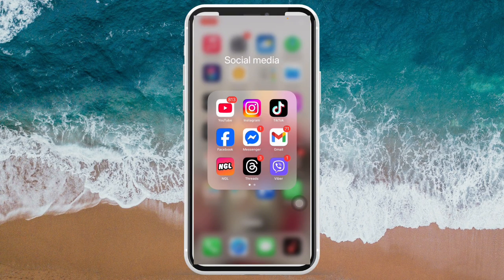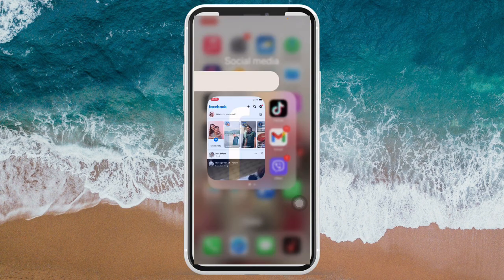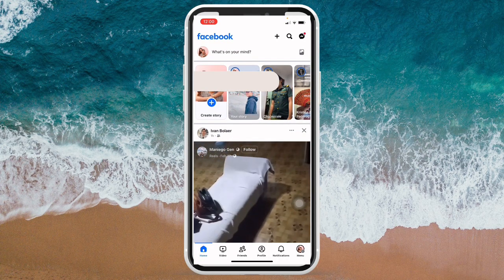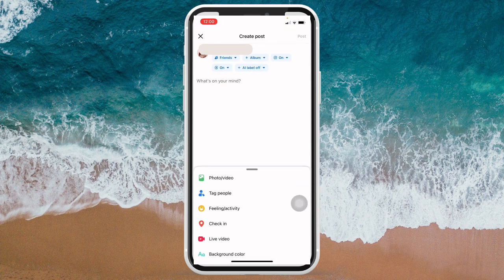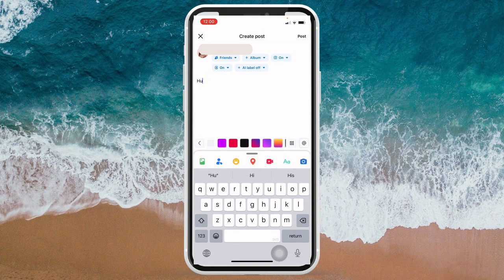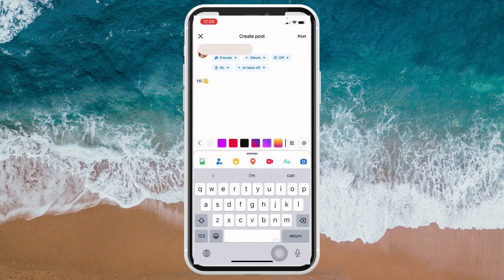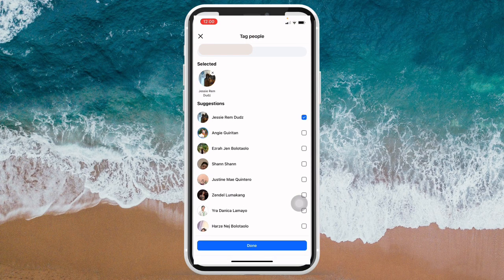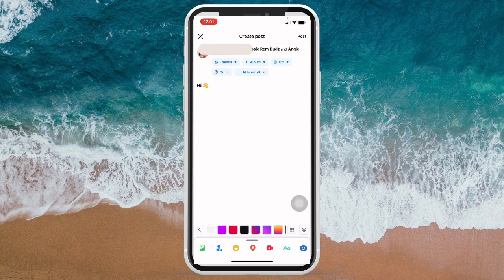How to Tag Someone On a Facebook Post | Tag Friends on Facebook | Easy Tutorial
Learn how to tag someone on a Facebook post with this quick and easy step-by-step tutorial. Tagging lets you connect friends, family, or pages to your posts so they can be notified and your content can reach a wider audience.

This guide shows you how to tag people directly in your post, in photos, and in comments using both the Facebook app and desktop version. By the end, you’ll know exactly how to use tags effectively to share moments and improve engagement.